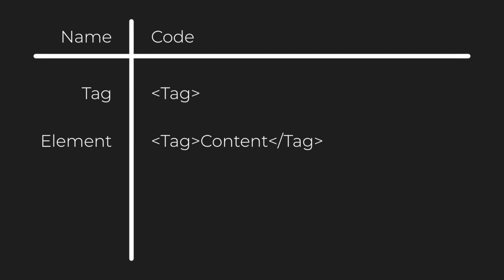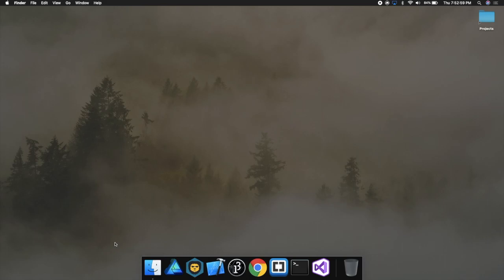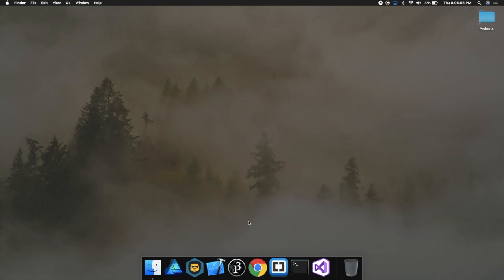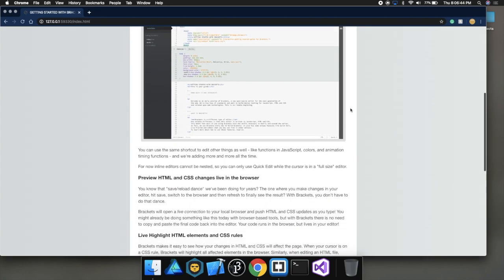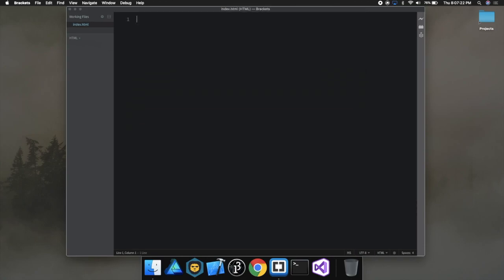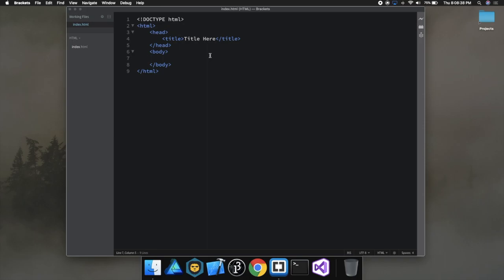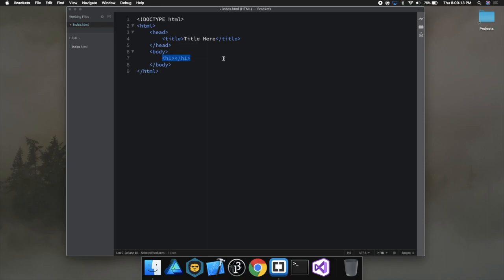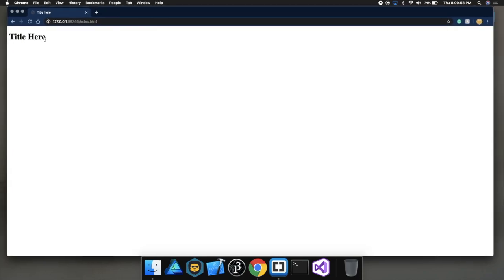Web Development: Markup Languages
In the first episode of the Garage Crew Electronics Web Development series, we learn about markup languages. By the end of this episode, we have a basic webpage.